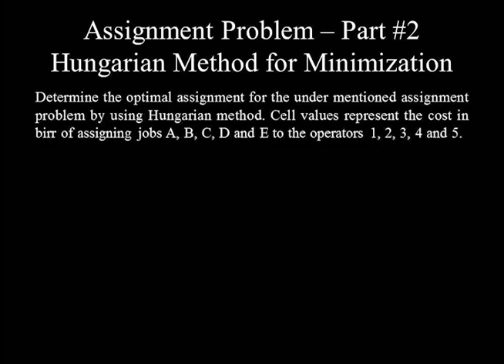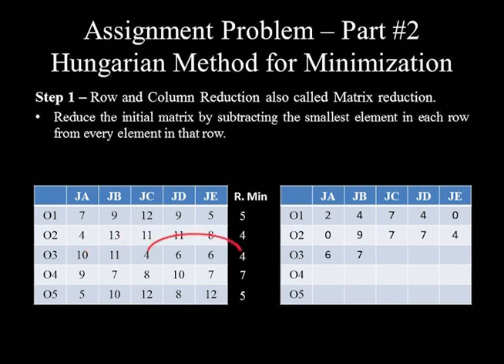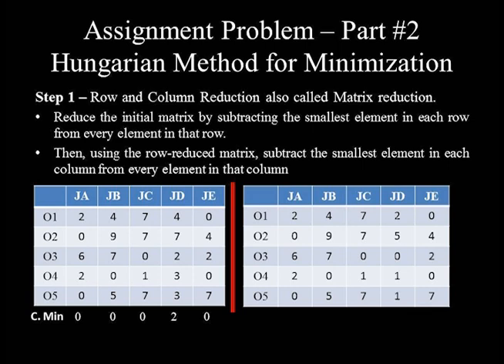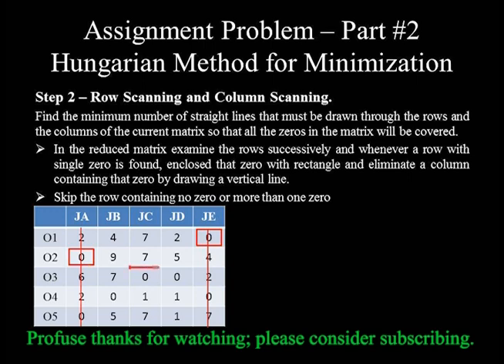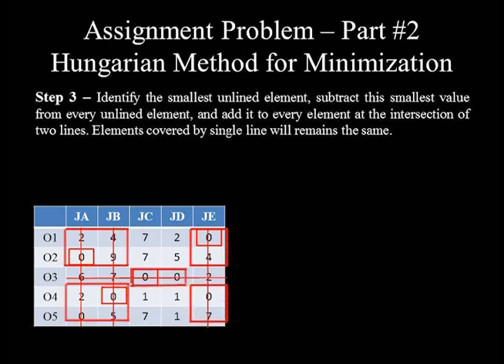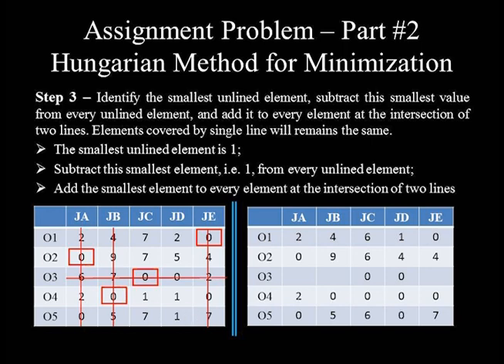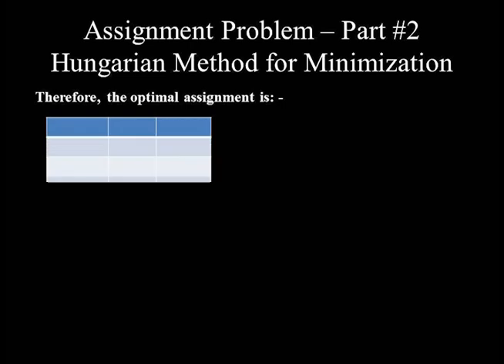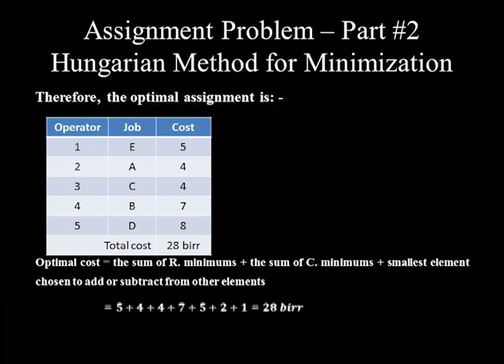Assignment Problem - Part #2 Balanced Assignment Problem; Hungarian Method for Minimization